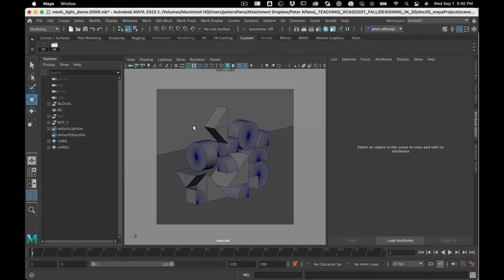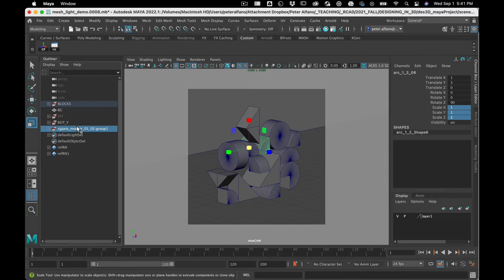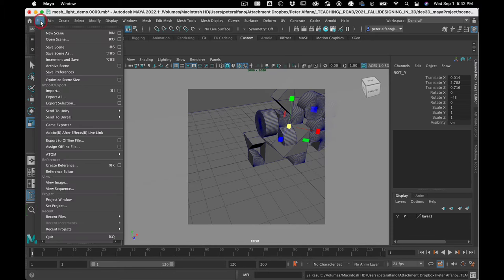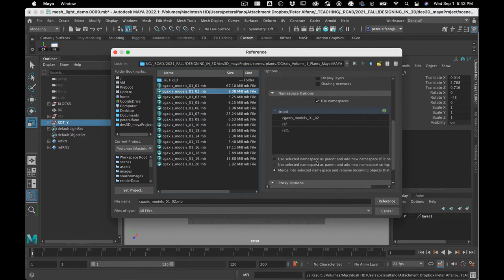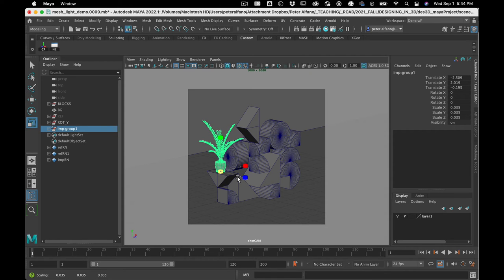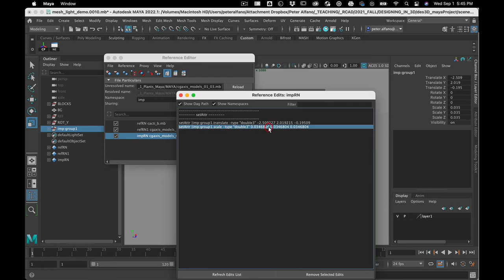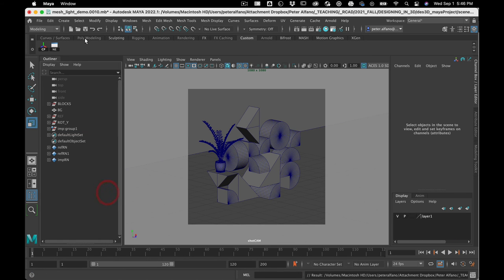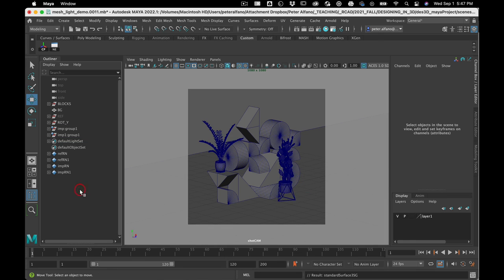1B.03 — Importing Models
There are a few different ways to import geometry. We'll take a look at import a few plant models and how to work smarter using the reference editor.